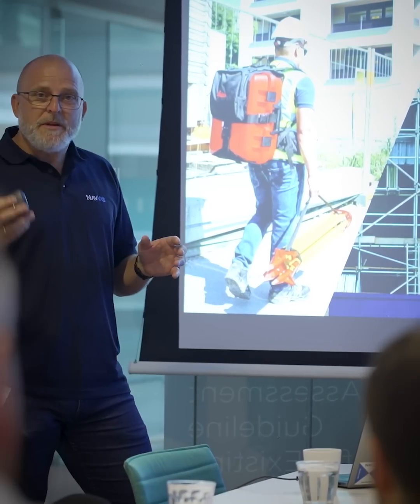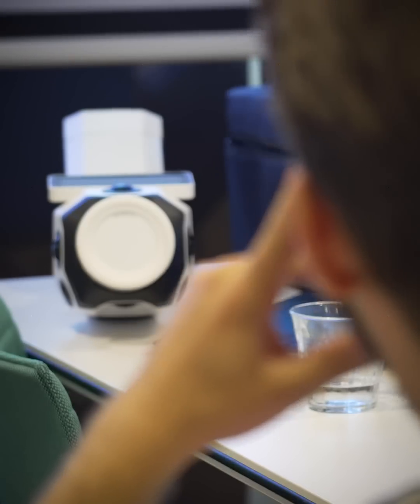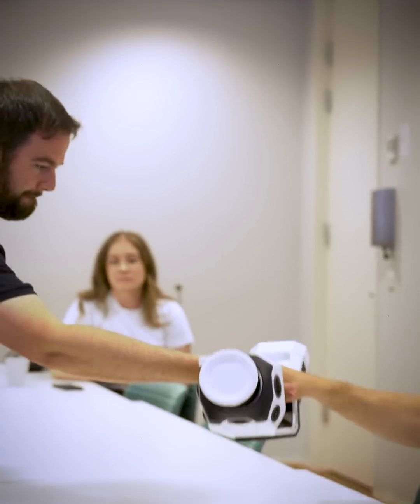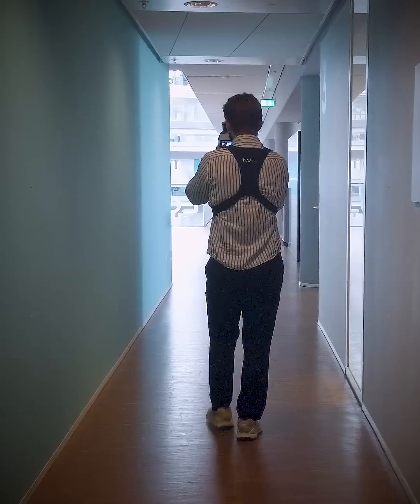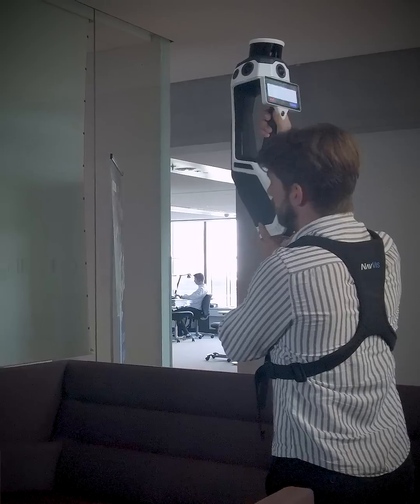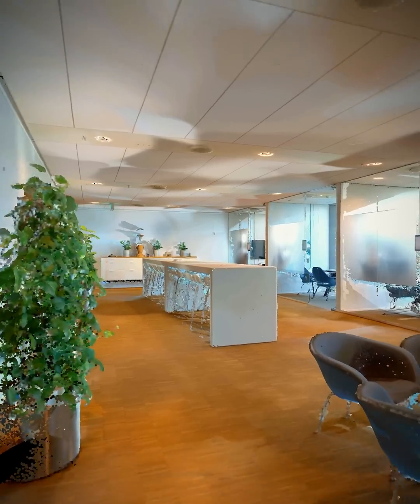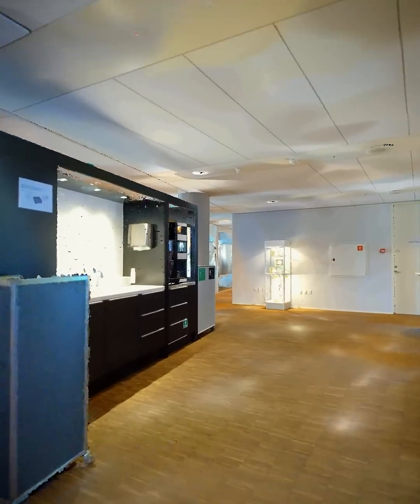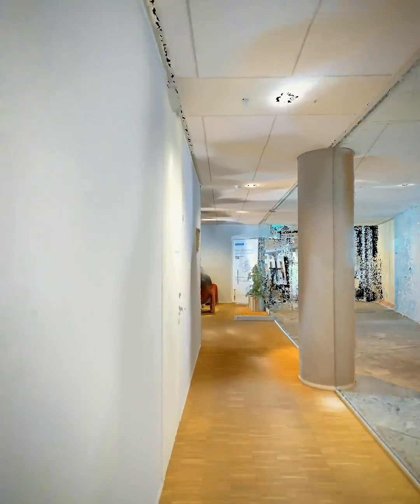Ramboll was the first AEC company in the Nordics to test the new NavVis MLX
"Compared to other handheld scanners, NavVis MLX is like night and day."

If you need more proof of the capabilities and detail that NavVisMLX has brought to the handheld RealityCapture market, here’s another glowing customer testimonial. Big thanks to Ramboll for being the first customer in Denmark to test (and buy) our latest addition to the NavVis LX-Series. Watch below to see how they pushed the device to its limits—and still, it exceeded their expectations 🤝

Ready to start winning with NavVis?

BUILD BETTER REALITY — Bridge the gap between the physical and digital worlds through reality capture technology that provides the digital foundation for the world you want to live in. We supply fast, reliable spatial data to service providers and enterprises seeking to capture photorealistic digital twins of the built environment. And our digital factory solutions enable greater organizational operability, productivity, agility, and profitability. Headquartered in Munich, Germany, and with offices in the United States, the United Kingdom, and China, NavVis serves global customers across the surveying, AEC, and manufacturing industries.